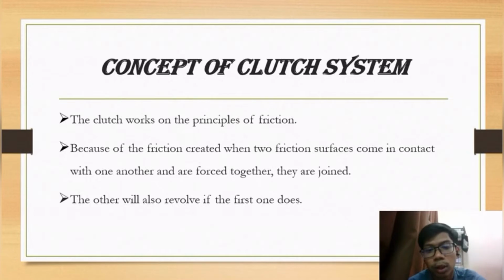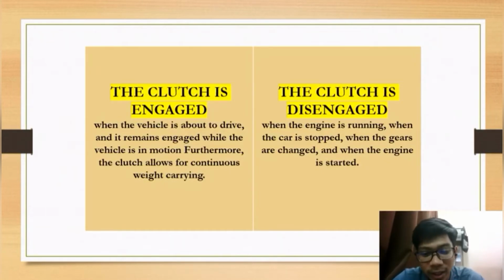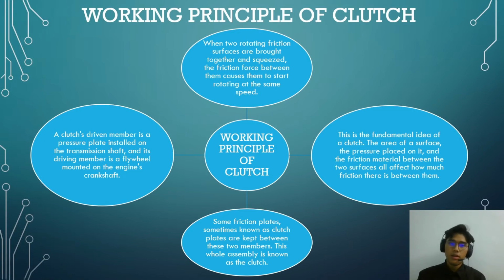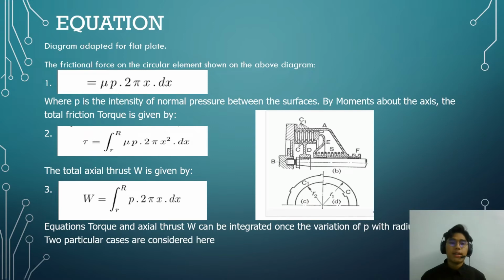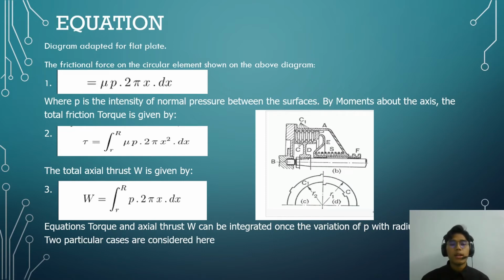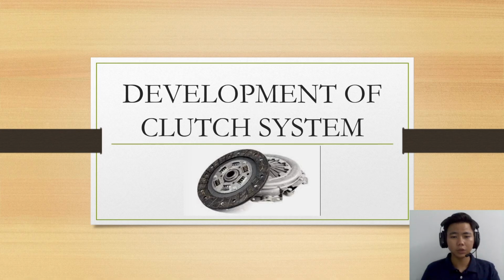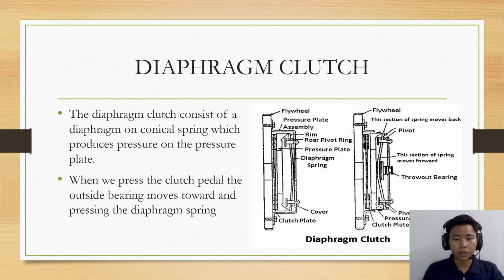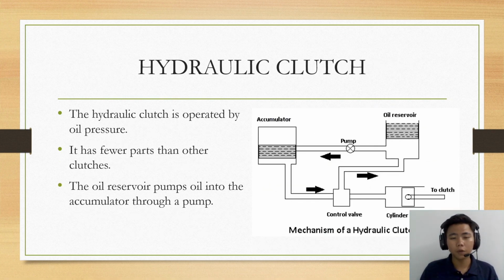MEV321 Assignment motor vehicle technology